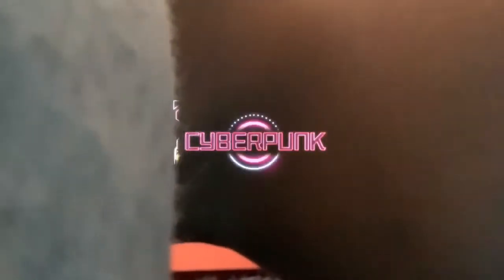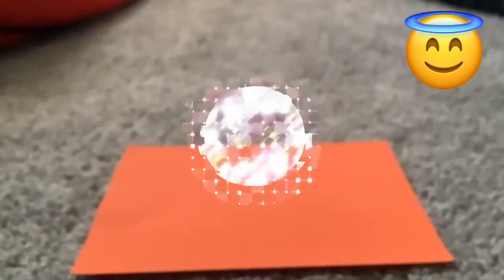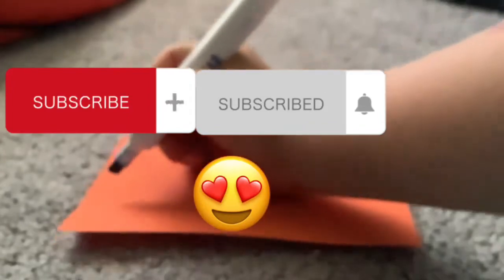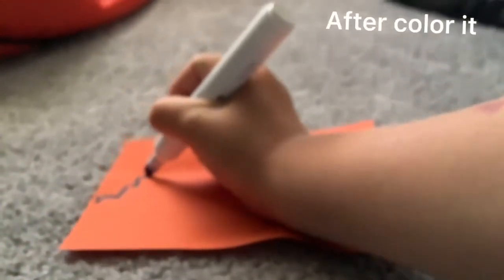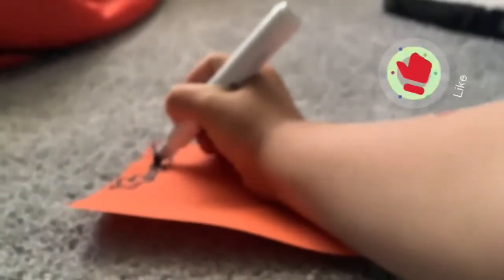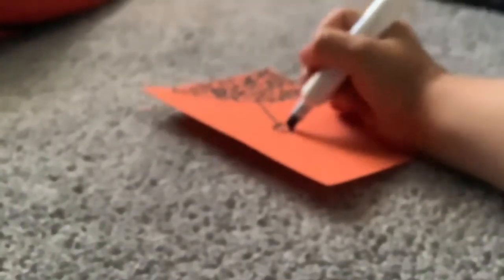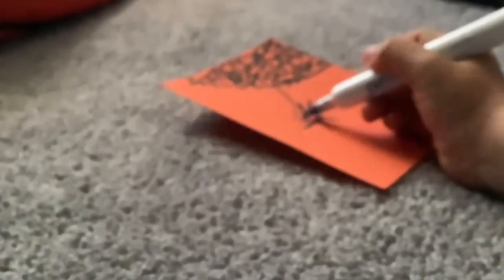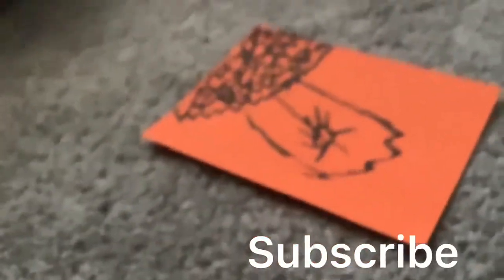Easy Spider Web to Draw 🎃🎃🕷🕷🕸🕸